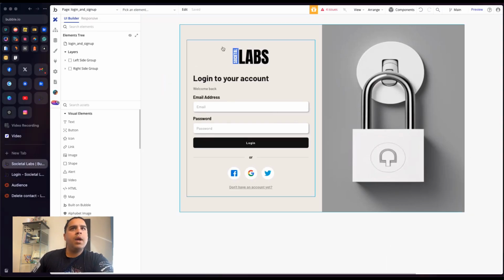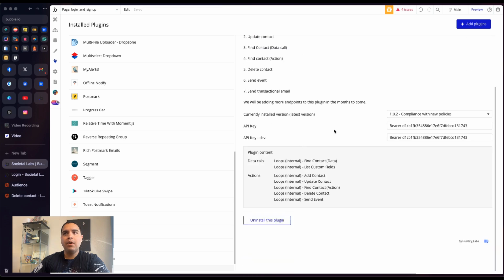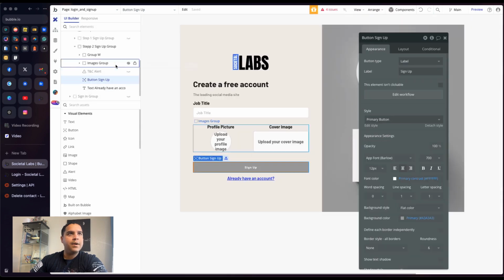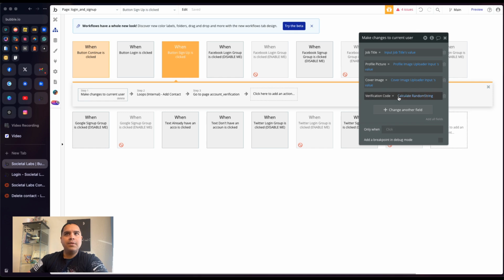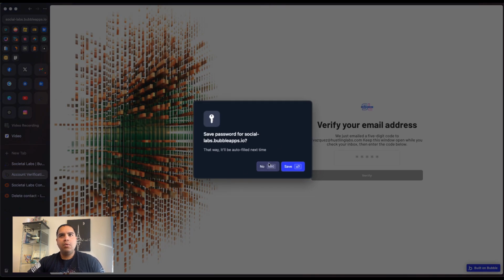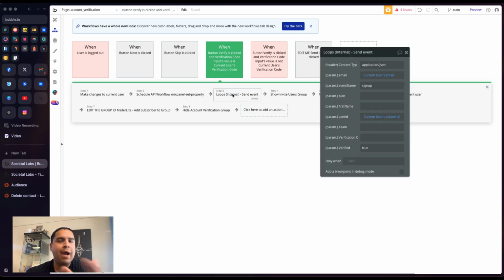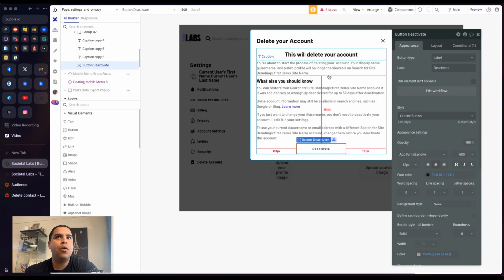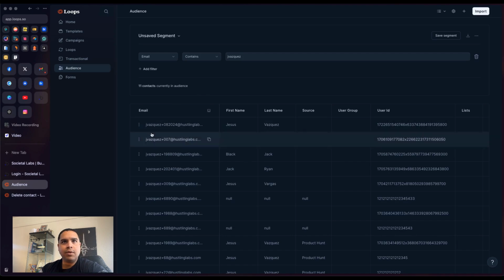Setting up Loops so using the Hustling Labs plugin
Master Email Automation & User Management with Loops API and Boda IO

Welcome to this comprehensive guide where we dive into using Loops API to send transactional emails from your Bubble app and automate user management with Bubble.io. Learn the differences between transactional and marketing emails and real-world use cases such as user sign-ups, account verification, and password resets. We'll show you how to seamlessly integrate Loops API into your app using a custom plugin by Hustling Labs, ensuring it stays updated and functional. Join us for a step-by-step walkthrough, testing tips, and strategies to optimize your email system and streamline user management tasks.

00:00 Introduction to Transactional Emails
00:12 Understanding Transactional vs. Marketing Emails
01:35 Choosing the Right Email Service Provider
02:34 Setting Up Your Loops Account
03:30 Installing the Plugin
05:02 Configuring API Keys
06:07 Adding Actions to Your Workflow
08:27 Testing the Contact Addition
09:37 Verifying Email Address
10:41 Setting Up Deletion Workflow
12:42 Updating User Data
13:29 Final Testing and Conclusion